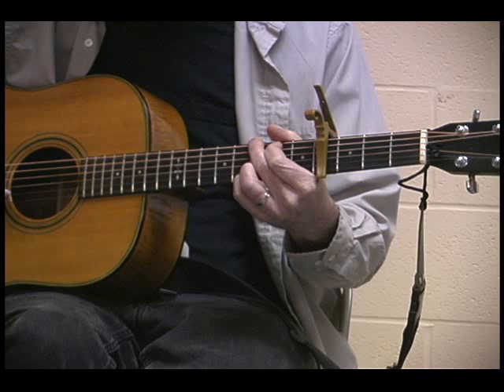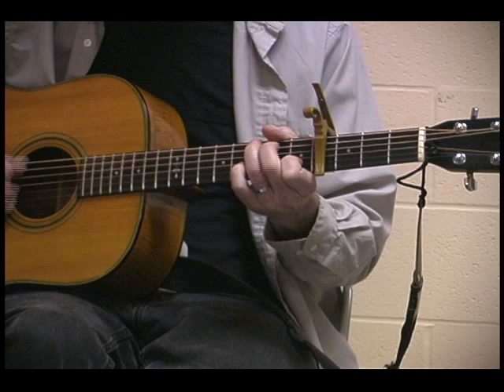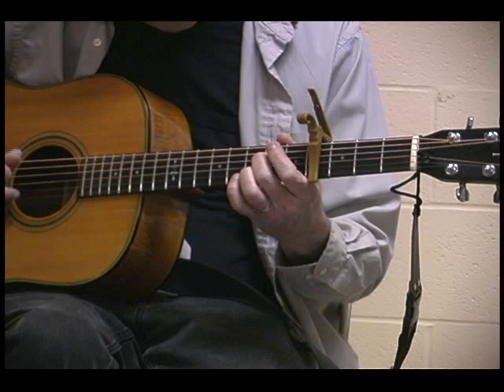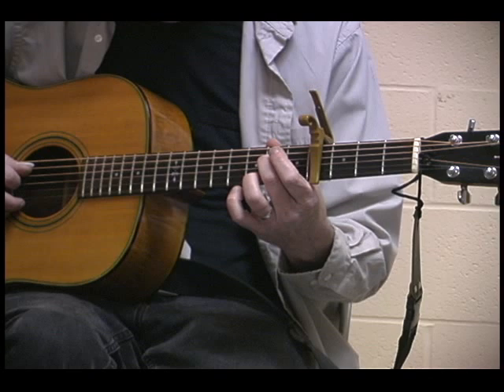Learn to Play: Molly and Tenbrooks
Richard Matteson shows you how he plays the song that started bluegrass: Molly and Tenbrooks. He uses a capo on the 4th fret and plays it in the same key as Bill Monroe.

Matteson will post the lyrics and solo on his site soon. Richard teaches music lessons at Mom's Music in Louisville KY.